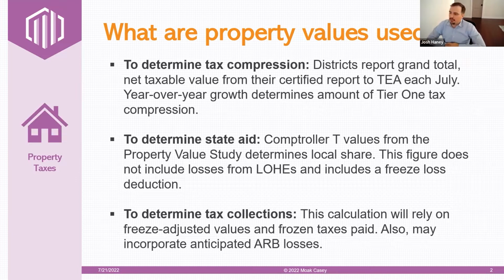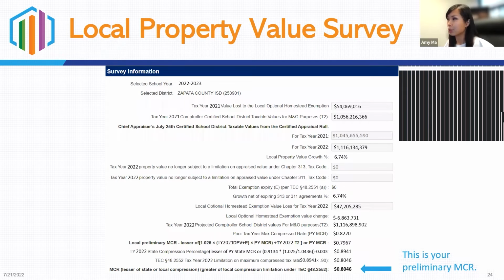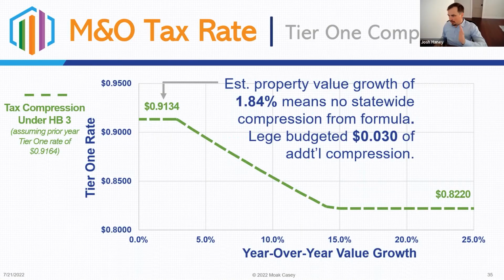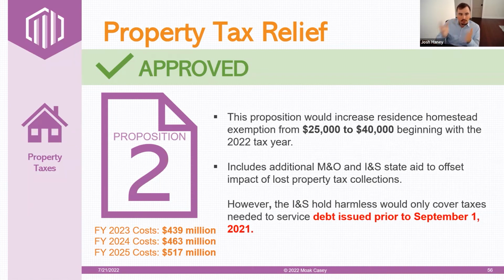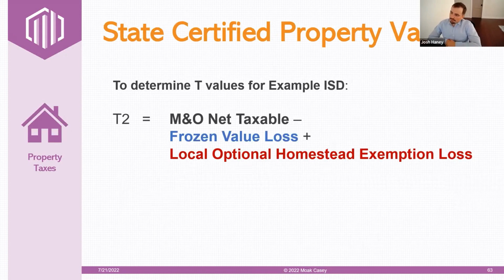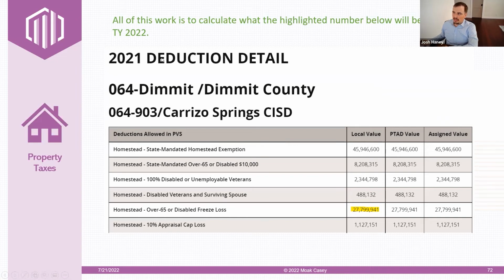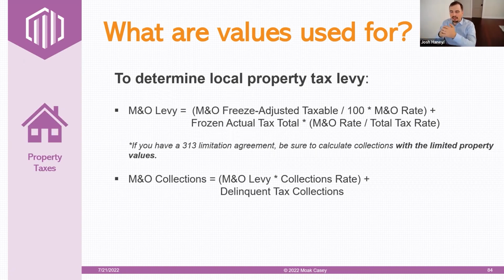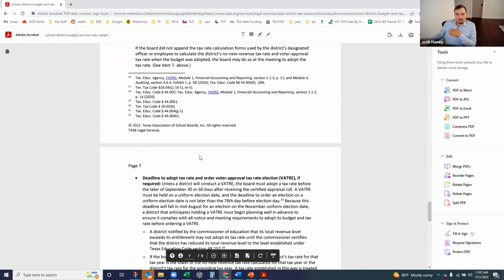FAC - 07-21-22 - Maximum Compressed Tax Rate MCR Training